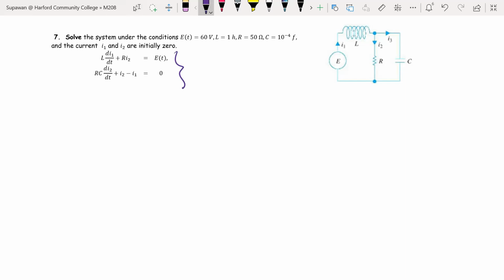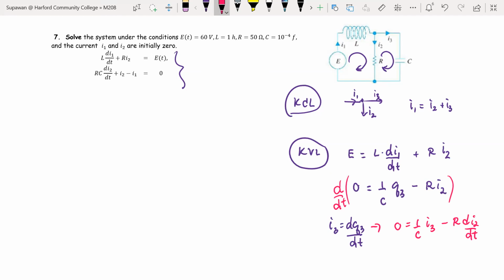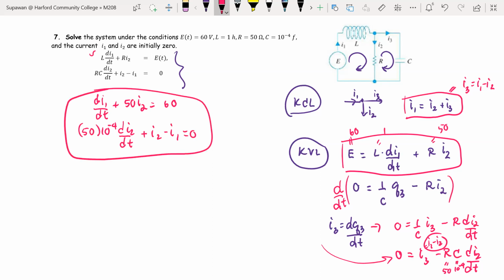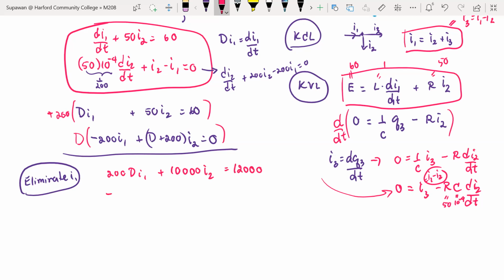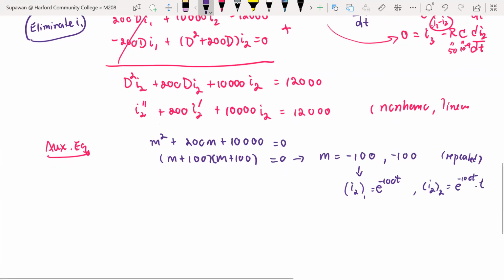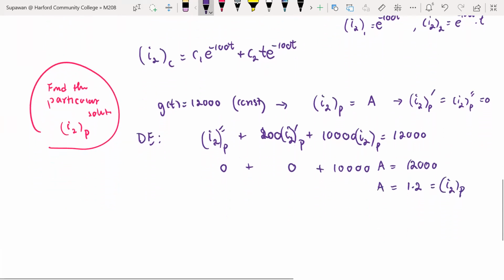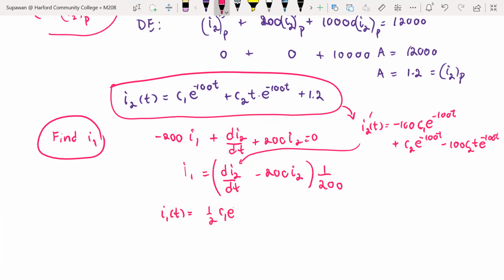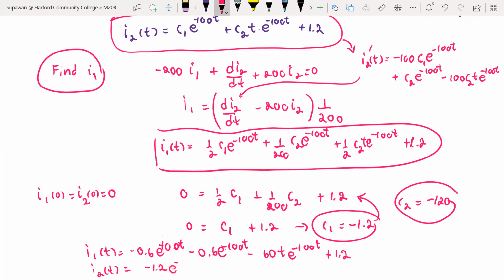M208 Sec4_9 Circuits